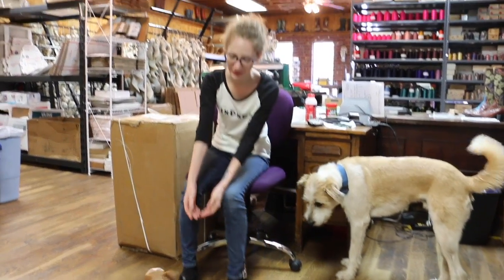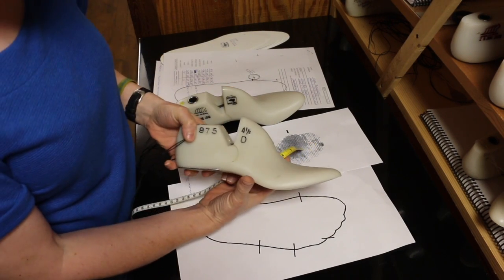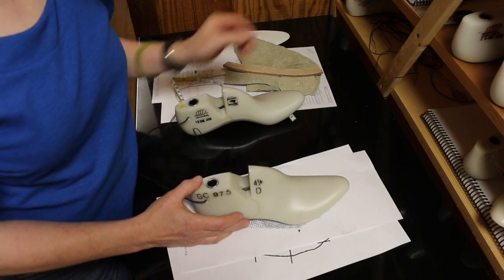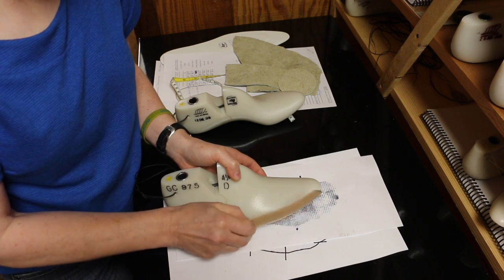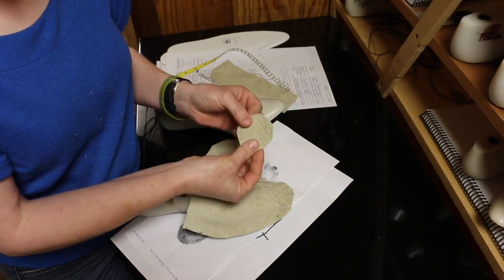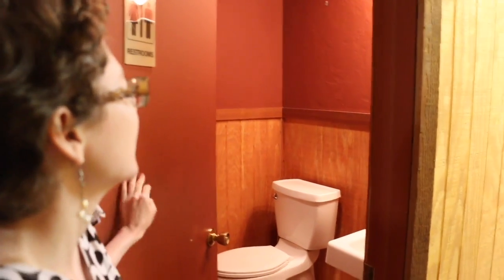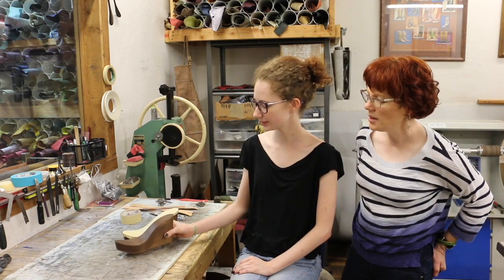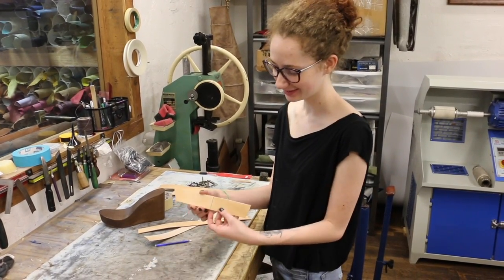It's a Boot Life: fitting a last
Lisa demonstrates fitting a last, Paige makes wedge sandals and gets a puppy, and Morgan kills a bug.